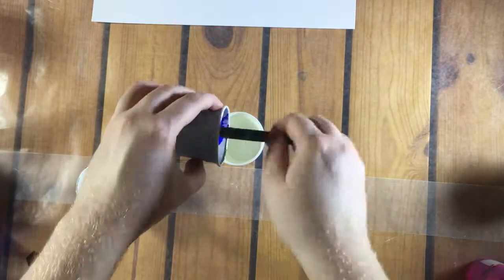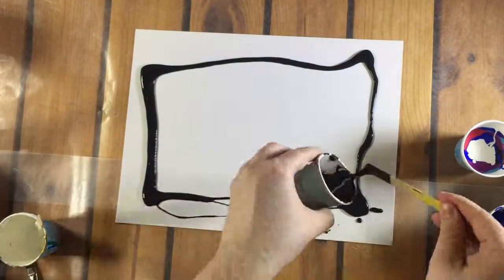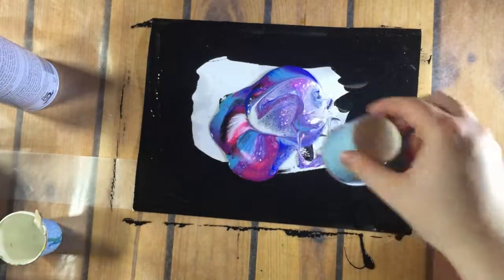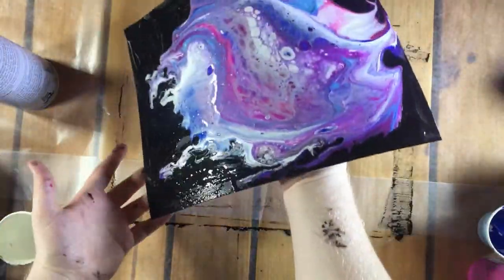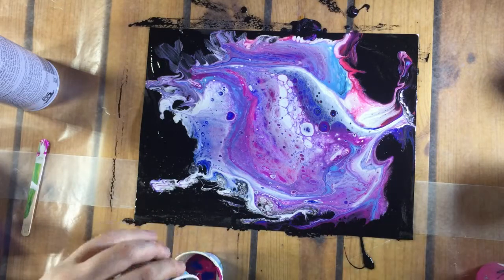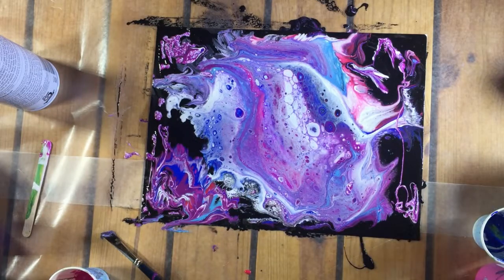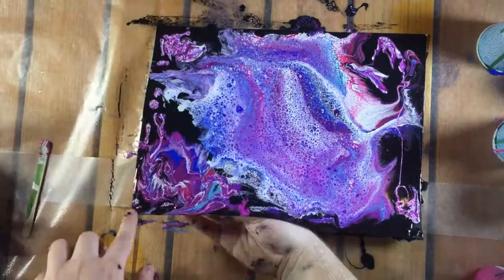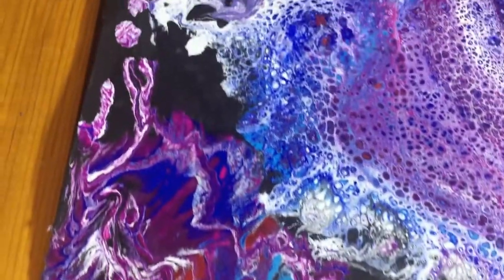Acrylic Pour (2) | Experiment | spraying silicone on top of Acrylic paint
This is an experiment to see what happens when you spray silicone oil on top of the base before putting colour on, and what happens if you spray paint on top of already placed paint.